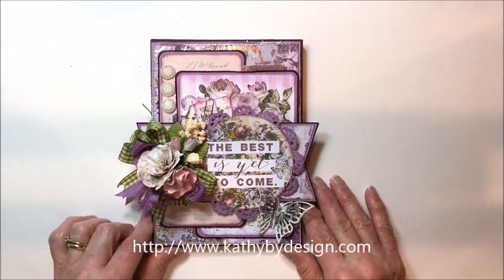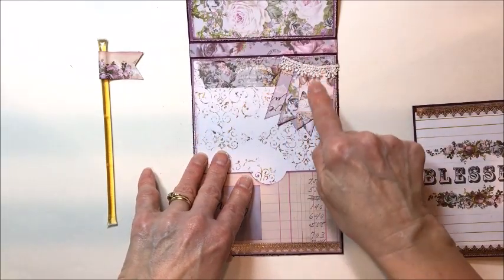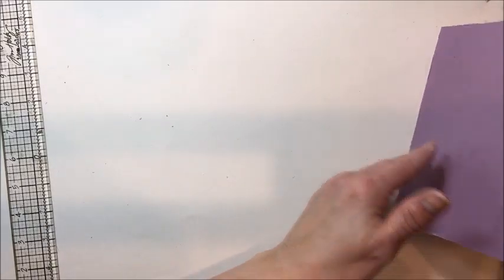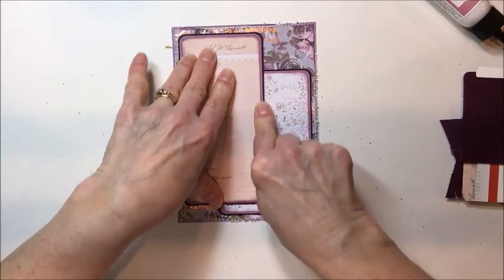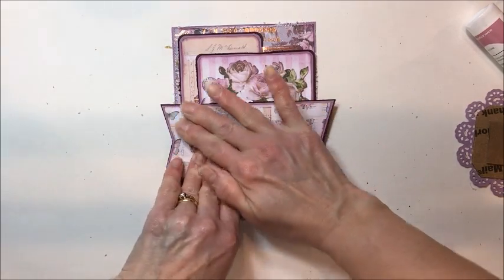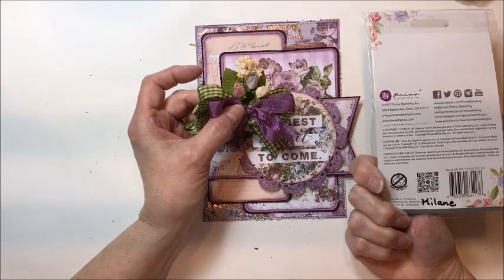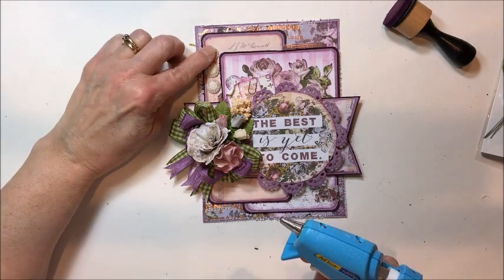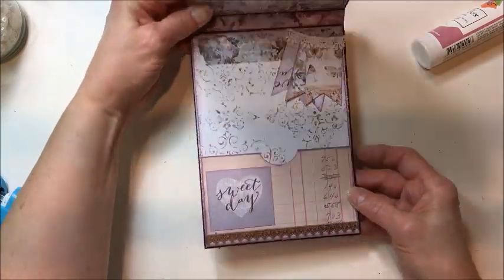How to Create a Layered Shabby Chic Card Tutorial with Prima Lavender by Kathy Clement for The Funki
Love the look of a layered, shabby chic card but don't know how to make one?  Join me for this step by step process video and you will learn how to create a beautifully layered shabby chic card using Prima's Lavender collection. We'll talk about adding embellishments and matting layers.  I'll provide you with measurements as we build the card front together, and tips and tricks that you can use in your own crafty adventures.